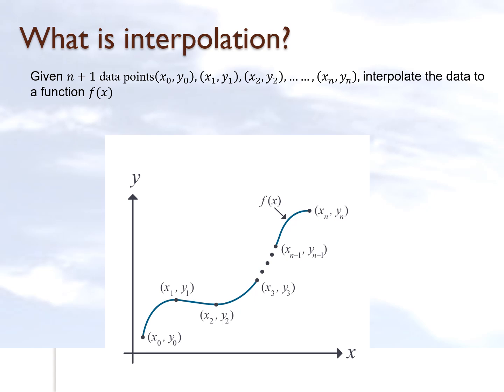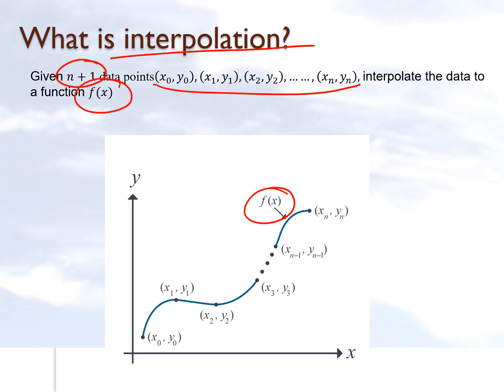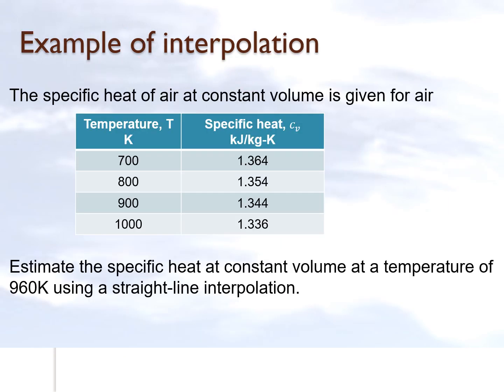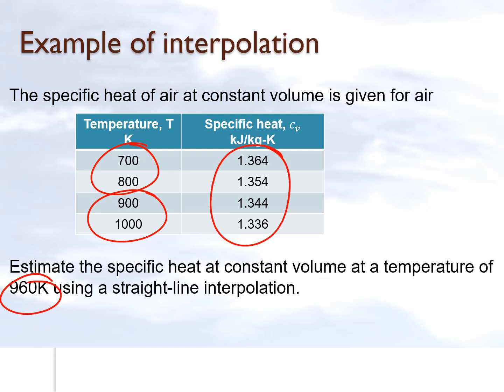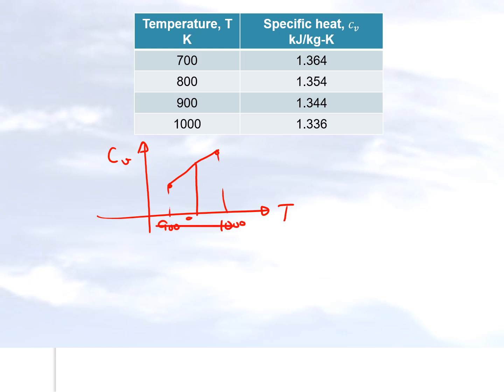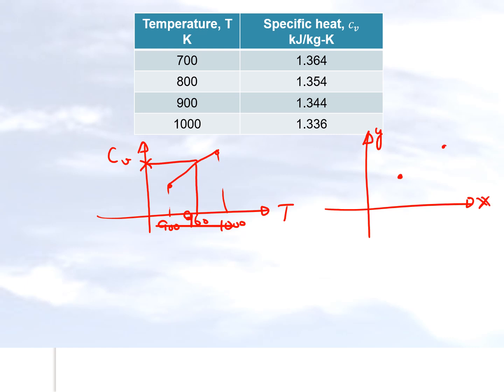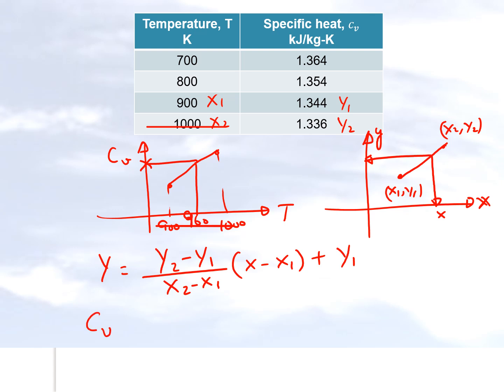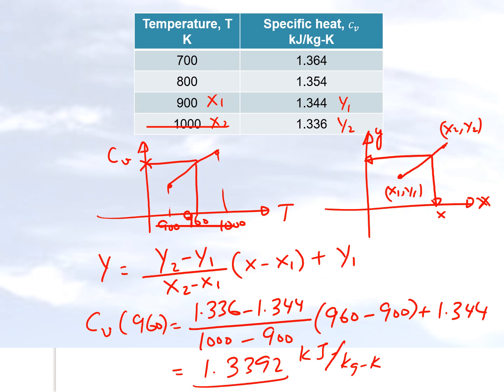Chapter 05.01. Prior Knowledge for Interpolation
Learn the background you need to learn interpolation.